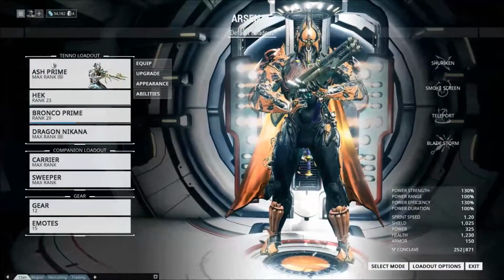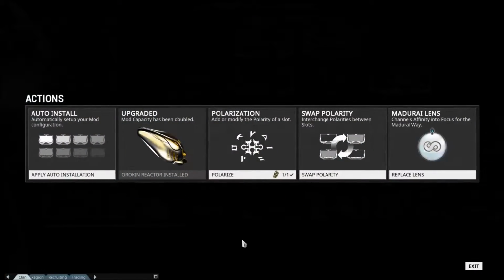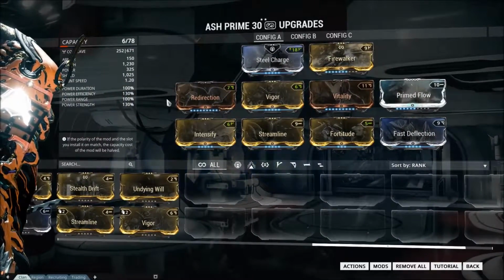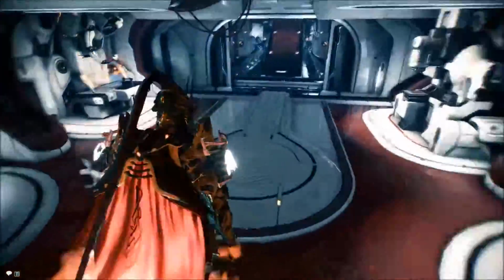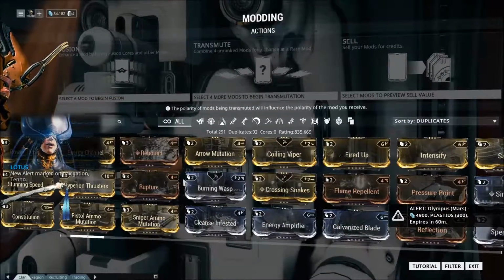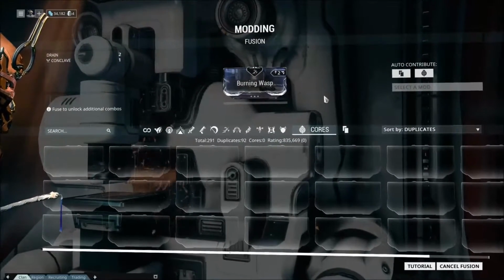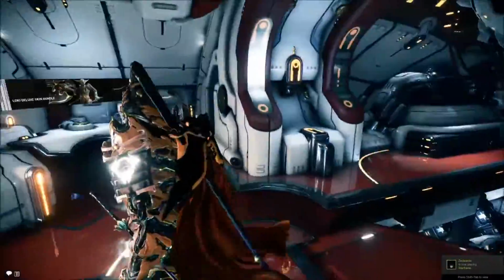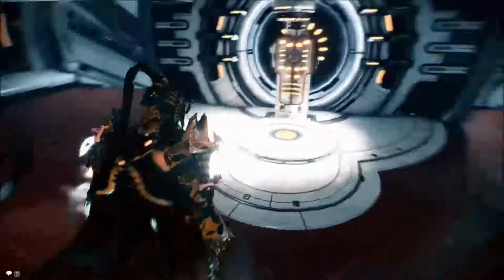Beginner Guide (WARFRAME)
What you need to know. Basics.

Use this link to start with 7 day XP boost!

If You liked, comment & share!